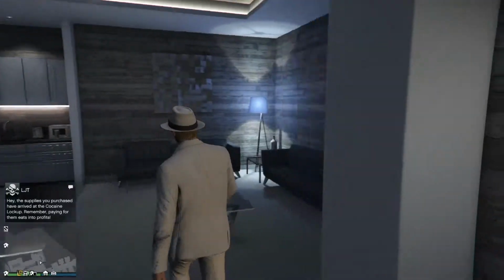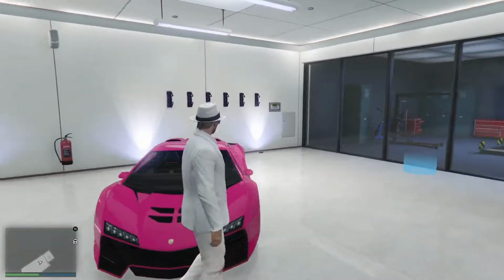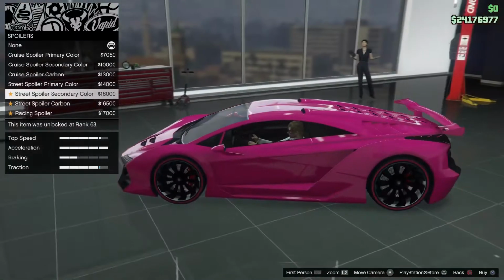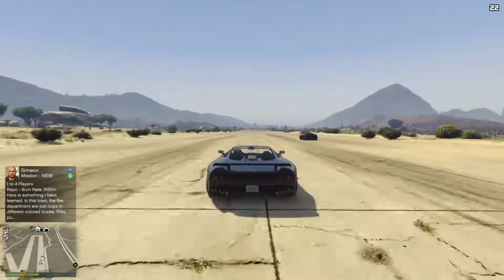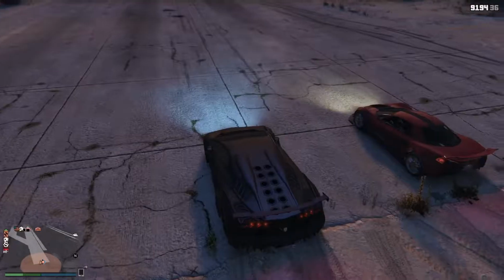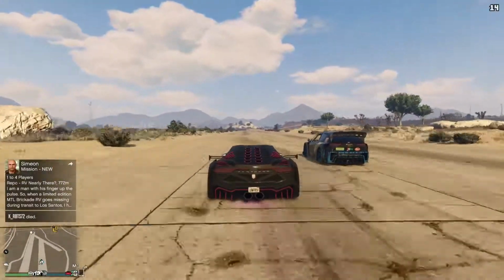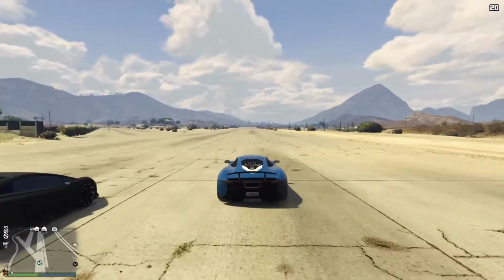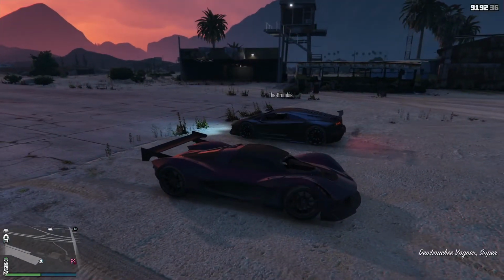Pegassi Zentorno - GTA 5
A review of the Pegassi Zentorno